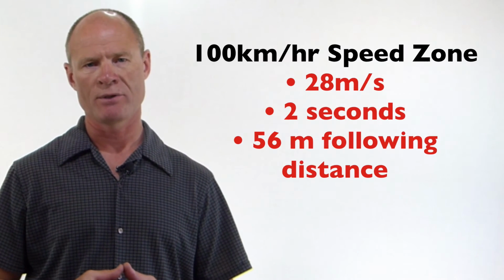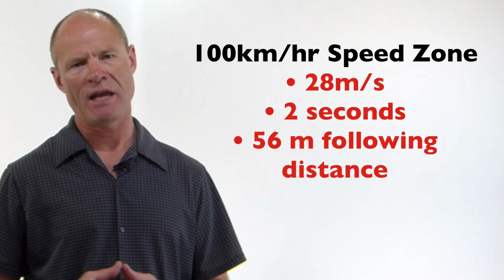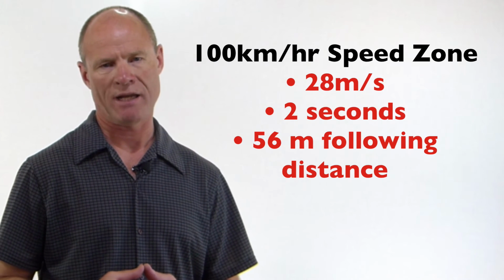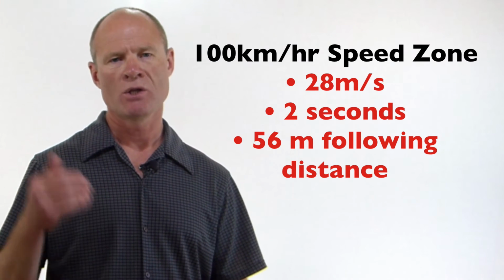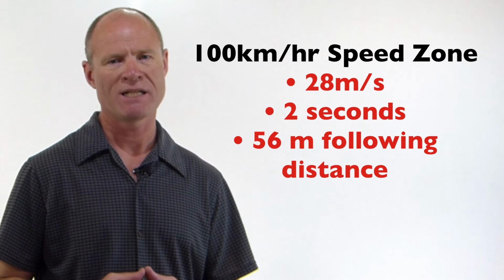How to Determine Following Distance to Pass Your Road Test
To pass your road test, passenger vehicles must maintain a following distance of 2 seconds. Watch the video!

Passenger vehicles must maintain a following distance of 2-3 seconds in good conditions.

Large vehicles (trucks & trailers, buses, lorries, vehicles towing trailers) must maintain a greater following distance of 5 seconds.

Following distance is measure in time, because it is relative to speed. In other words, the faster the vehicle travels the greater the following distance.

For example, at 60kph (40mph) your following distance is approximately 34m (111'ft) when following at 2 seconds. When the road speed increases to 100kph (62mph) your following distance increases to 54m (177'ft) when following at 2 seconds.

When travelling along a roadway, find a fixed object in the distance. When the vehicle in front of you passes that fixed object your start counting.

"one purple tequila, two purple tequila..."

When you pass the same fixed object, stop counting. The number you reached is your following distance. Under ideal driving conditions in a passenger vehicle it should be 2 seconds minimum.

As road conditions deteriorate, your following distance should increase.

Good defensive posturing dictates a safe following distance. And for the buffer of space around your vehicle, you can always control the space in front of your vehicle - always.

A proper following distance will also reduce stress, fatigue, and improve fuel economy. As well, good speed management in combination with space management will allow you to use cruise control and brake less. Both of these will improve the overall life of your vehicle, thus costing you less money because you won't have as many repair bills.